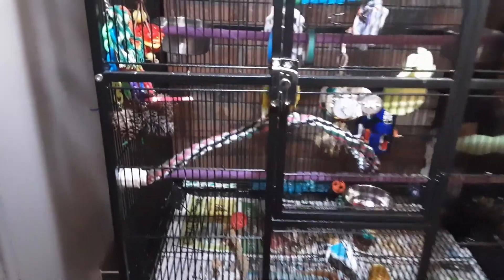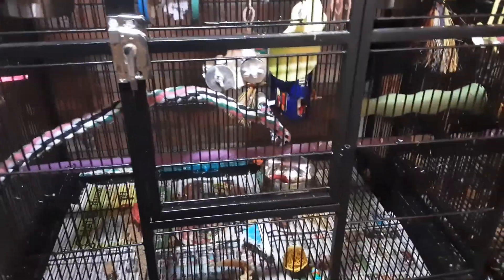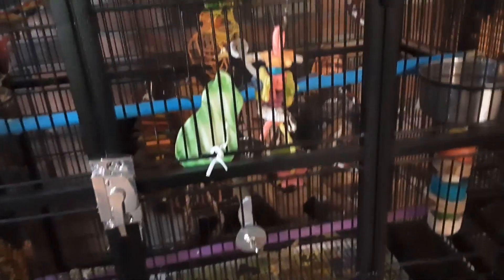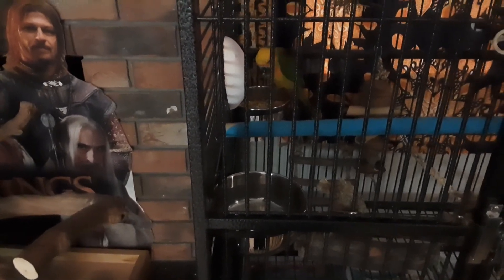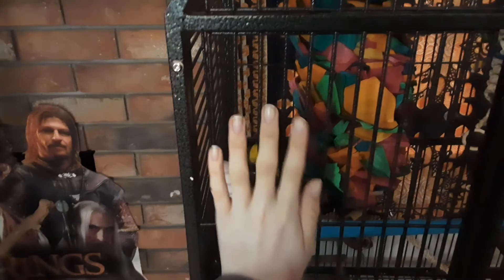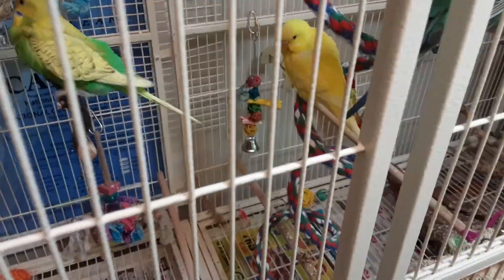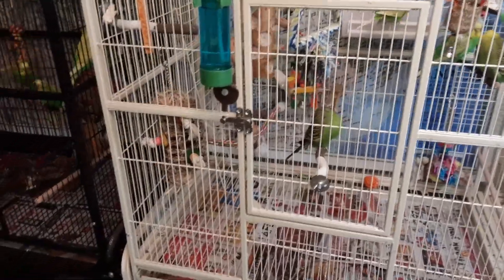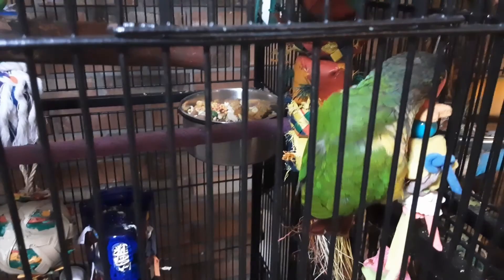Meet the New Bird!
Meet the new addition to the flock of birbs & borbs.